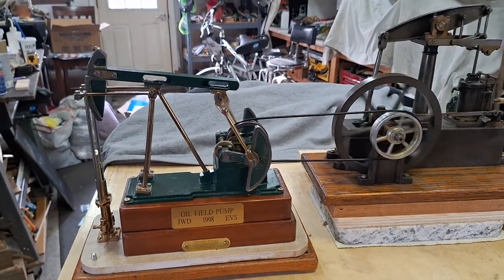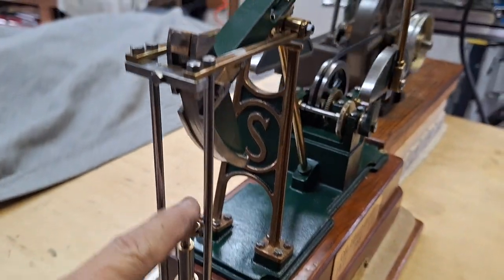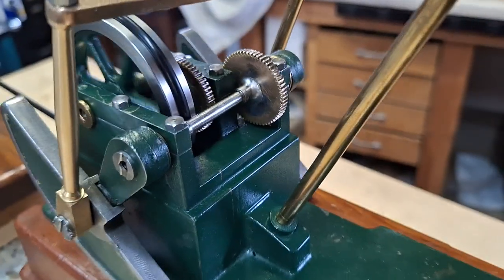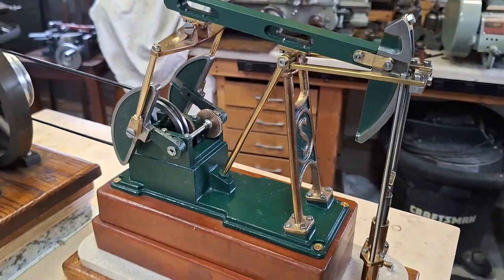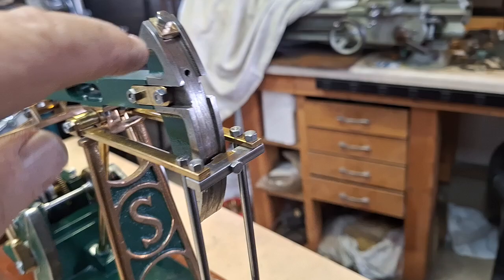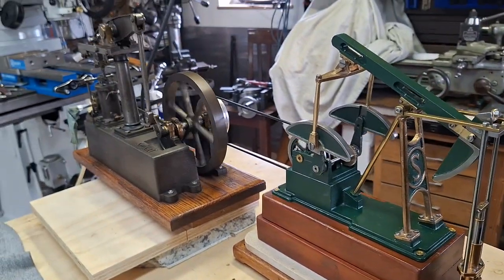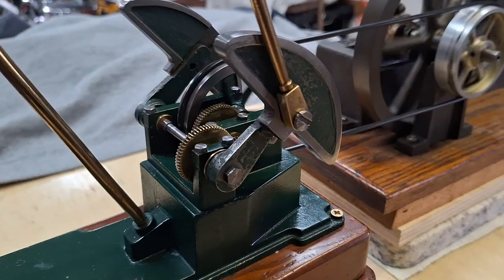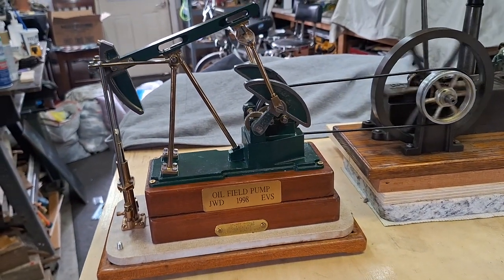Stuart oil field pump "finished" part 2.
after many hrs, milling/drilling the counterbalance (left) arm re-threading the axle, making a long shank nut for that particular arm, re-soldering the brass drive gear back solid on the axle with a nice big apron of solder, shimming the drive pully, scraping lots of "crazy glue" off many of the bearings & gears, adjusting the beam arm, attempting to make it pump water (& failing) I'm calling this done for the budget I was given. it turns over very freely & without any binding areas (this was hard to chase down)